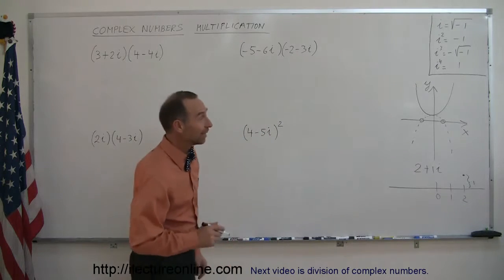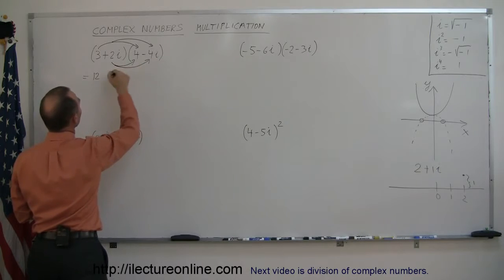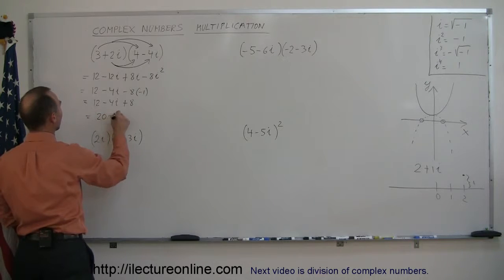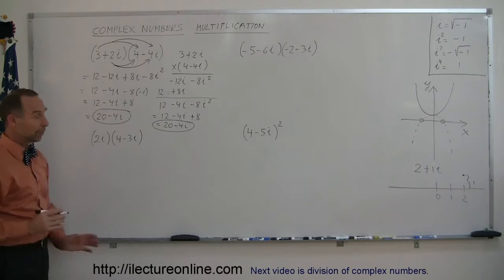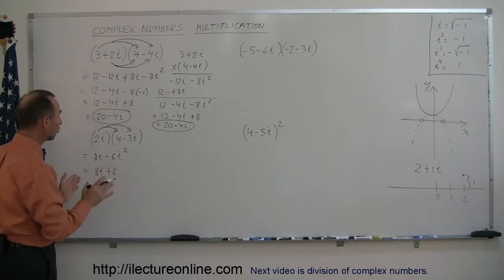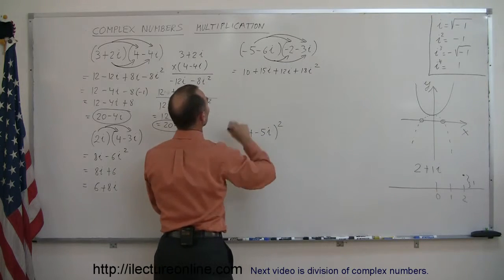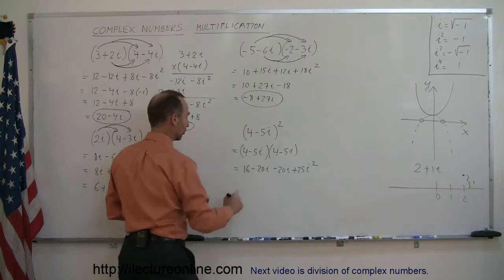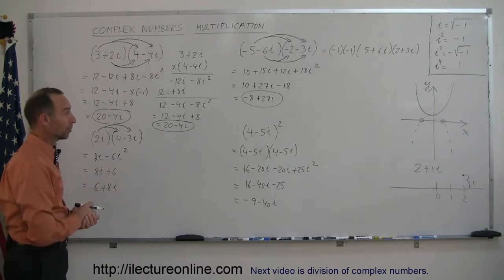2.Algebra Multiplying Complex & Numbers Imaginary Numbers! (2 of 3)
Adding Complex Numbers & Imaginary Numbers | By Predestined Future Global Leaders Academy